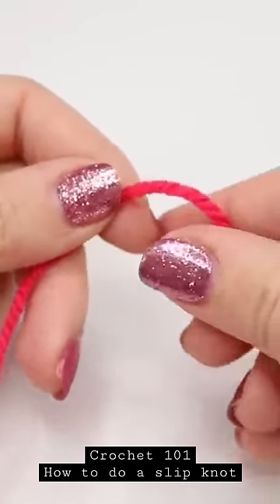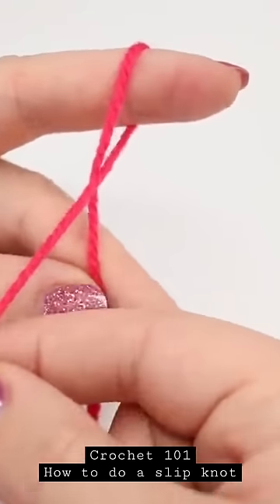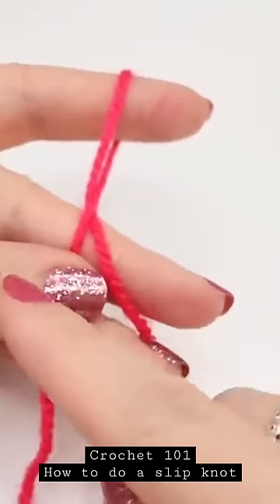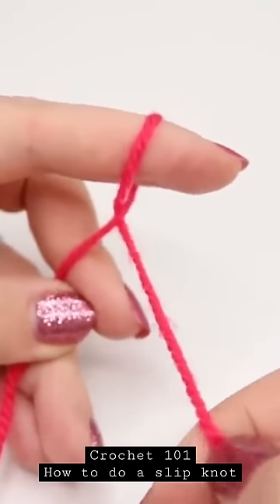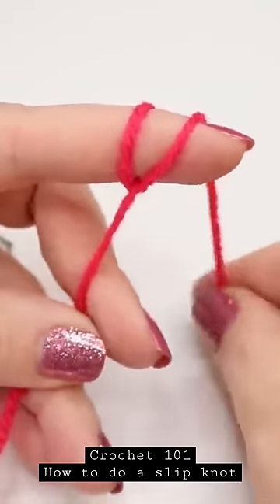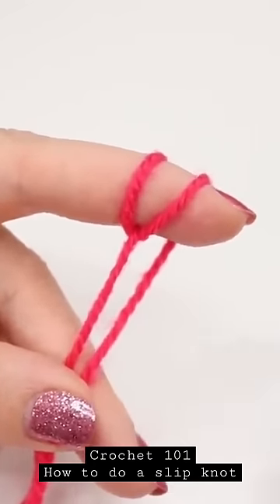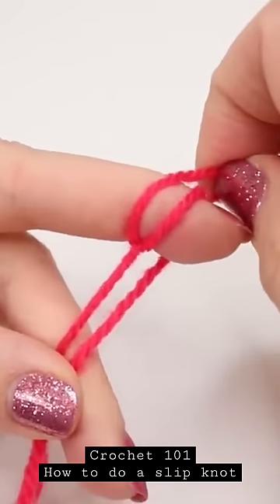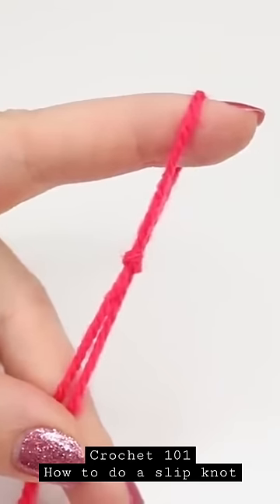How to make a slip knot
A slip knot is one of the foundation skills used in crochet. Learn how to make a slip knot and then continue on with my ‘how to crochet’ series.